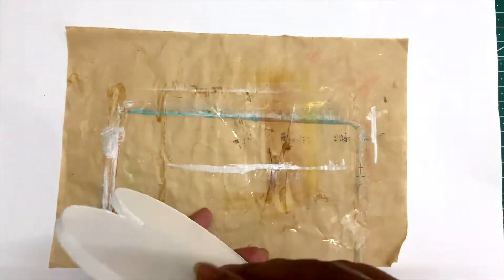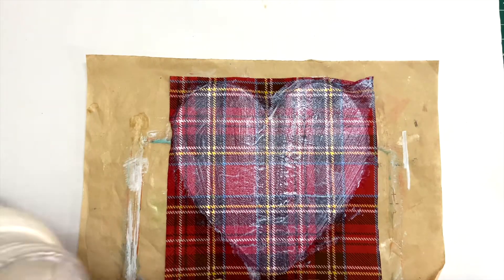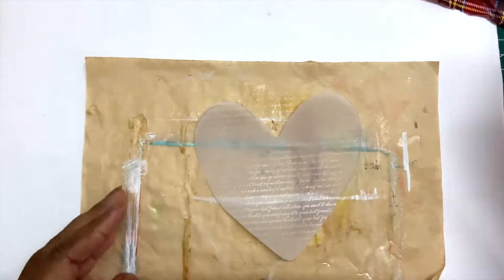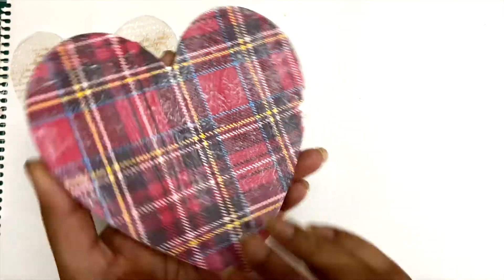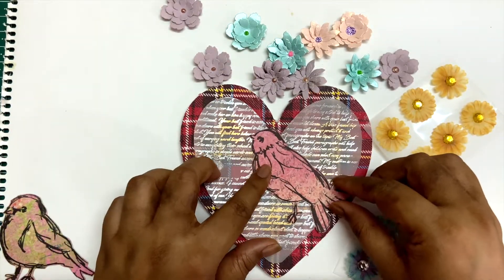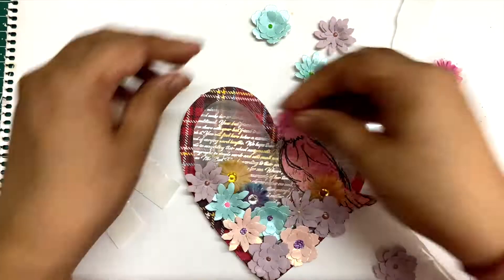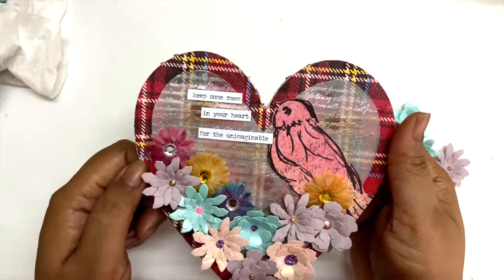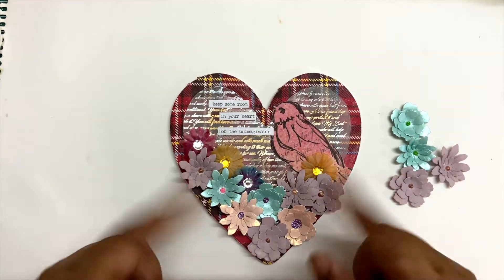In Your Heart | Art on Canvas / Board | Mixed Media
Hi Everyone,

Here's the Part 2 of the series In crafting on Love MDF boards. This one's more of a spring style very colourful one.

Hope you enjoy the process, as much as I enjoy working on it.